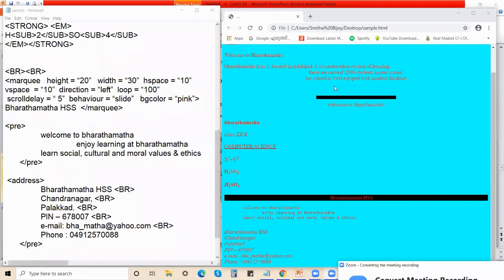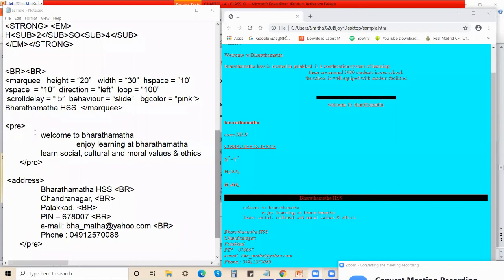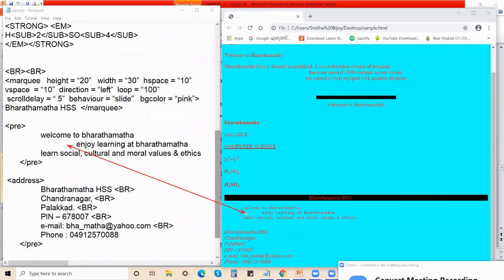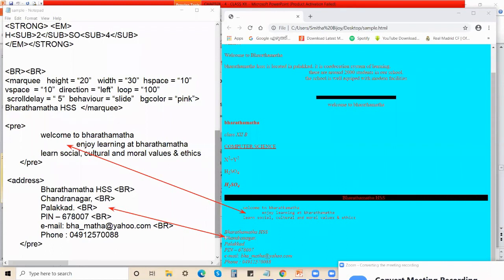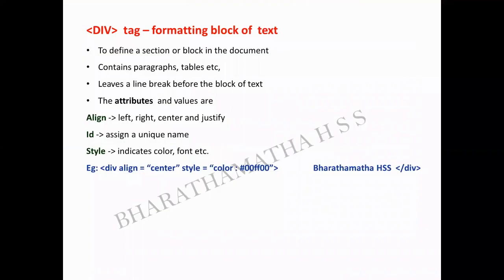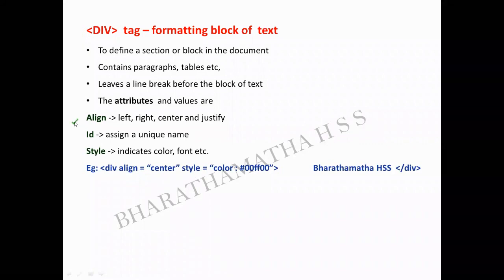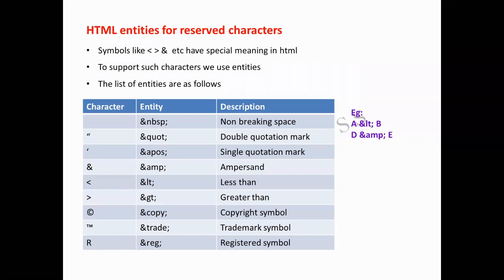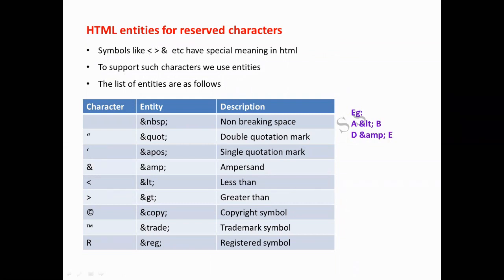E31 / 12B / CSC / L4 / WEB TECH / PART 8 / SMITHA T